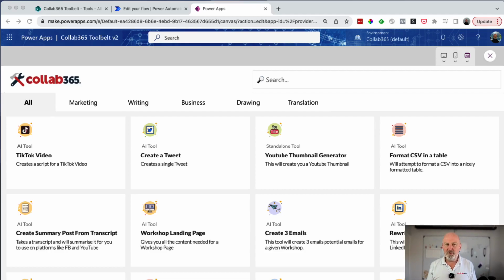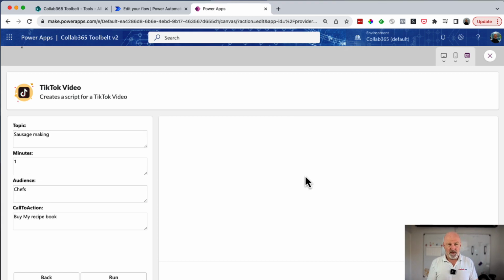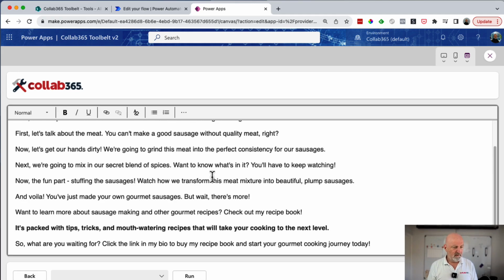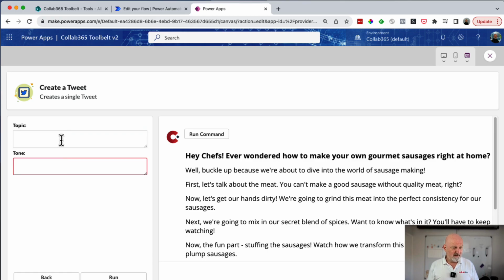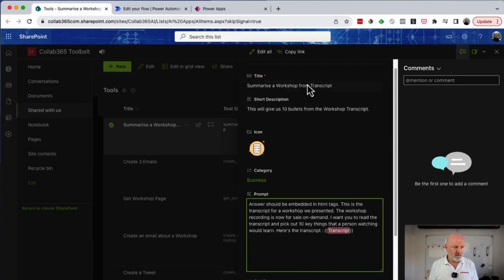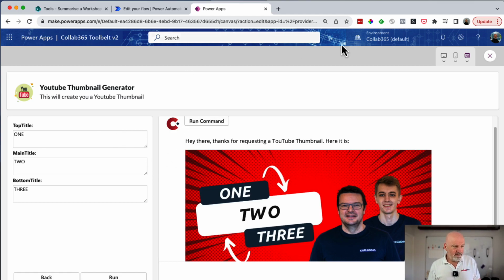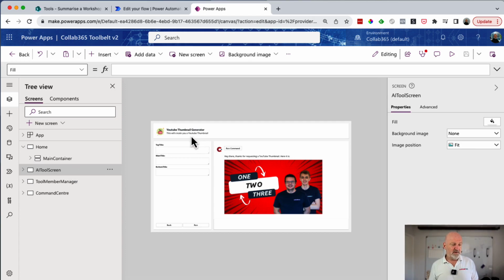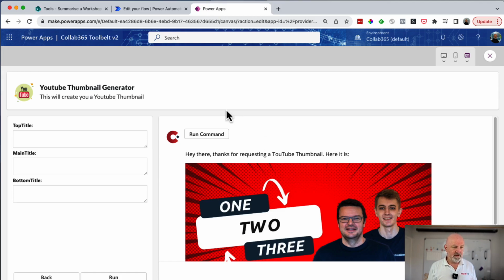Unveiling the Power Platform Architecture Behind the Collab365 Toolbelt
Hey there, it's Mark here from Collab365! I'm here to give you a sneak peek into the architecture behind our tool belt. We're building an app of apps within Collab365 to automate those pesky little tasks into Power Apps tools. We're aiming to have hundreds of these tools, many of which are AI tools that wrap around prompts.

These prompts, which you can find aplenty on Google, often require you to insert your own data within the prompt text. We've written a few prompts ourselves, and created placeholders (e.g "Summarise this text "{{Your Data}}" and write it in this style "{{Tone}}") in them. This way, you can easily push them into your chatbot. For instance, if I want a TikTok video on sausage making, I just type in the details, click run, and voila! The tool sends the prompt template to Power Automate to merge the information with the prompt stored in SharePoint.

But that's not all. We're also working on a feature called "Run Command", which will allow you to edit the output from AI. Once you've edited the prompt response, you'll also be able to send the output to various platforms e.g TikTok, Outlook, Teams, Email, Wordpress, or even another Tool 😀

Now, let's talk about the challenges. Initially, I created three tools, each with its own screen. But imagine having a thousand tools - that's a thousand screens to maintain! So, I developed a PCF component that allows me to dynamically pass field items from SharePoint. This way, we can support hundreds of tools with just two screens, making maintenance a breeze.

Moreover, we've saved all the responses in a SharePoint list, which will allow us to see our history. In the future, you will be able to receive push notifications when a tool finishes running. We're also planning to add features like bookmarking tools, ratings, and analytics.

Anyway, watch the video for a quick tour of our Collab365 Toolbelt's architecture. If you have any questions or ideas, feel free to join the Collab365 Academy